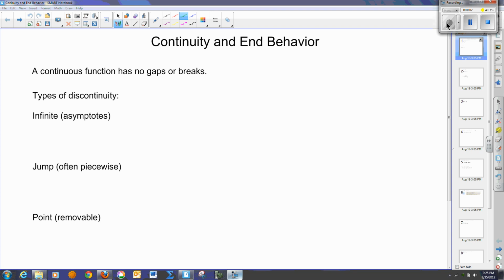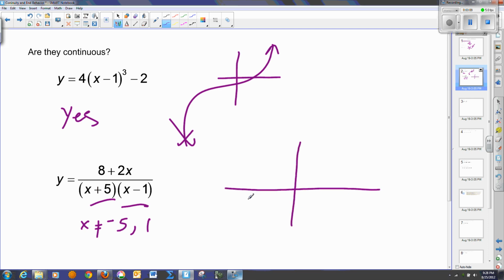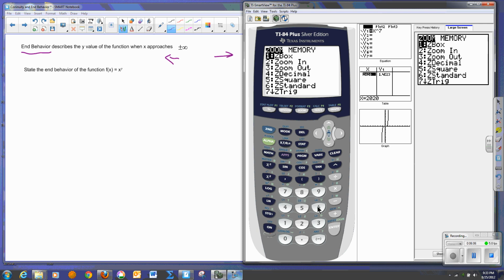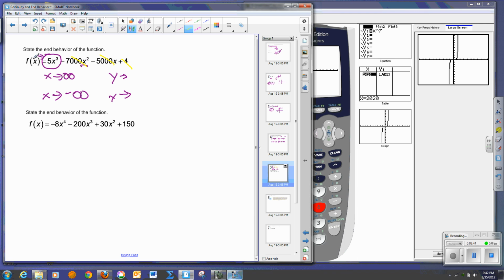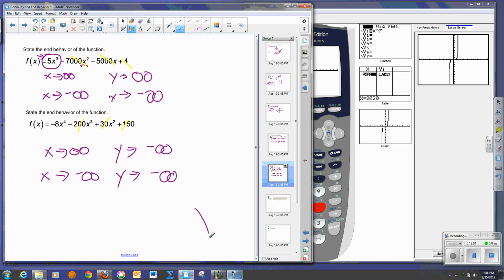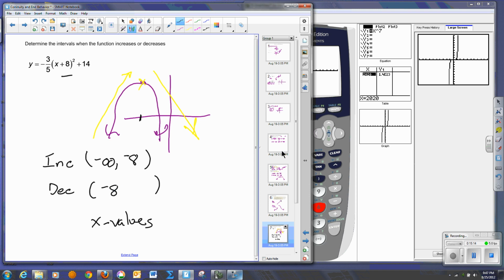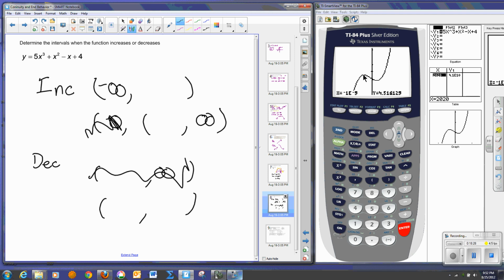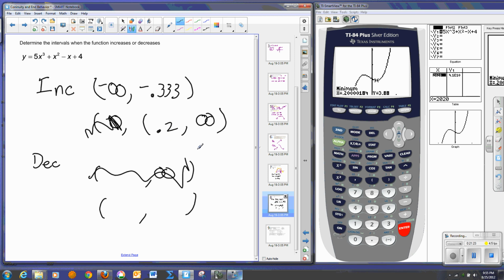Continuity and End Behavior